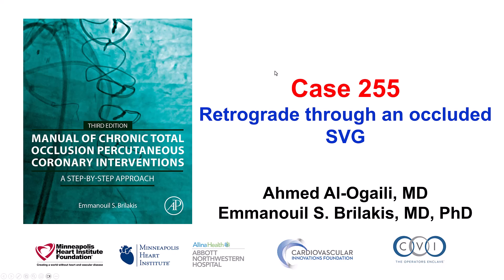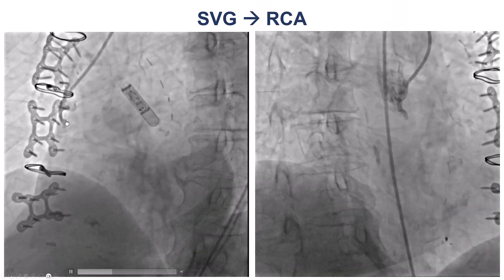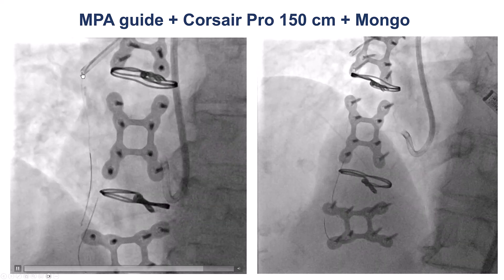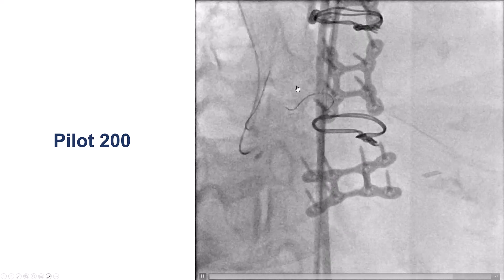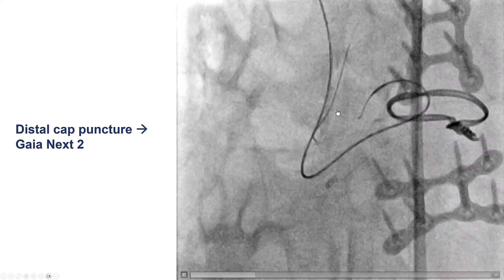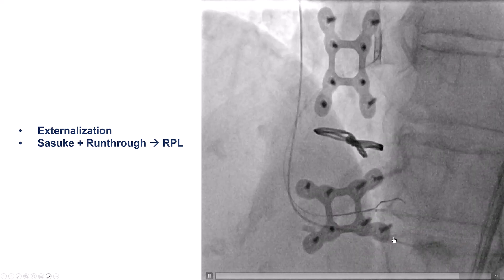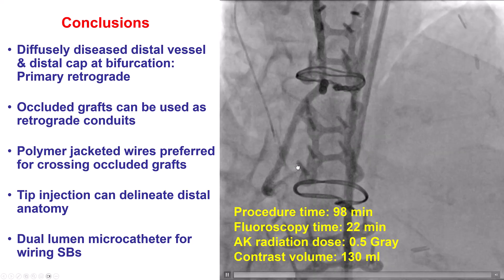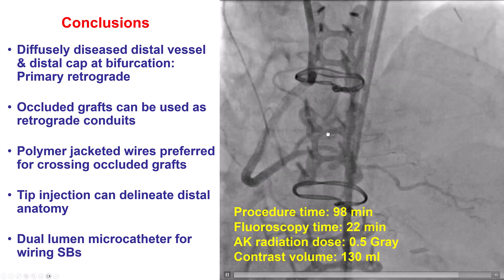Case 255: Manual of CTO PCI - Retrograde through an occluded SVG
A patient with prior CABG presented with angina and was found to have a distal RCA CTO with occlusion of the SVG-PDA. The RCA CTO had a blunt cap, length of approximately 25 mm, and diffusely diseased distal vessel that was filling via epicardial collaterals from the OM and LAD. A primary retrograde strategy was selected because the distal vessel was diffusely diseased. A Gladius Mongo was advanced through a Corsair microcatheter to the PDA. The Corsair was advanced to the proximal PDA, followed by puncture of the distal cap with Gaia Next 2 wire. A Gladius Mongo was advanced to the distal RCA followed by successful reverse CART and externalization of an R350 wire. A Sasuke microcatheter was used to advance a workhorse guidewire into the right posterolateral, followed by stenting with a nice final result.